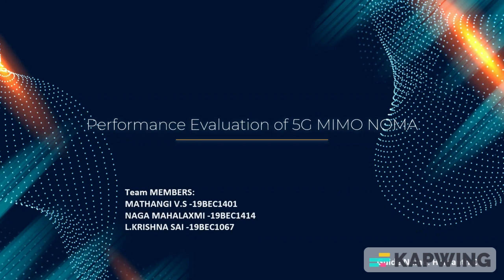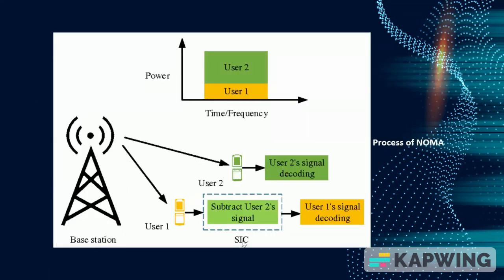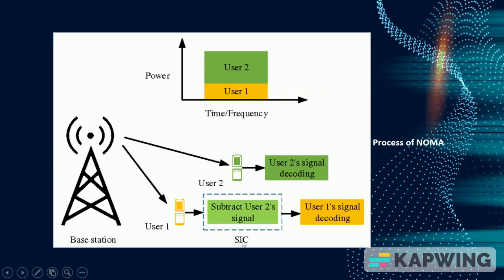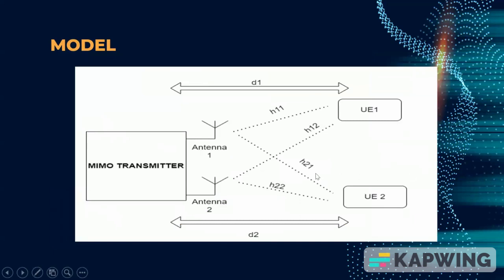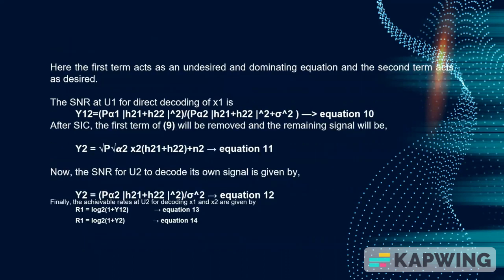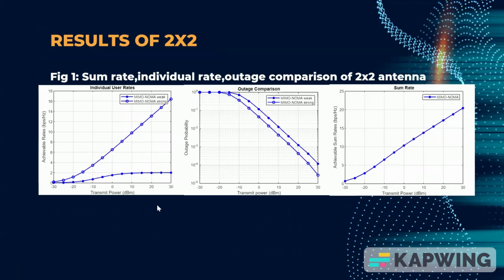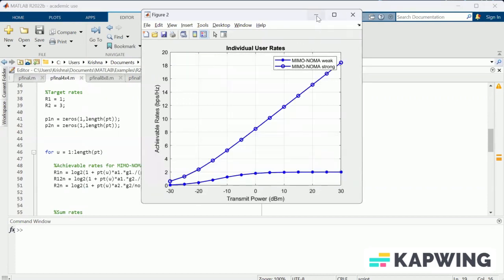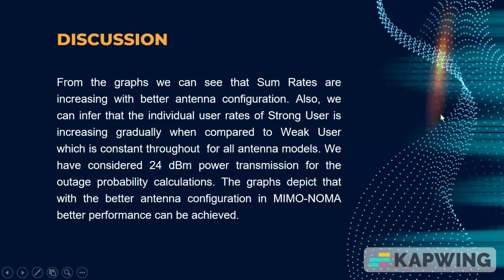Capstone Project: Performance Evaluation of 5G MIMO-NOMA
As we are scaling up in terms of technology we need to shift gears from one generation to
another for better connectivity. Undergoing the transition we have adopted the NOMA
technology ,which has benefited us in many ways. In this paper we focussed on evaluating
the performance of 5G based on some key parameters like -Outage Probability ,Sum Rate
and Individual User Rate. We have considered the MIMO-NOMA scheme to estimate
the performance. We have found that with better antenna configuration we get good
performance of the scheme.